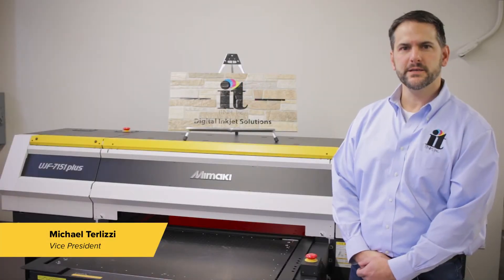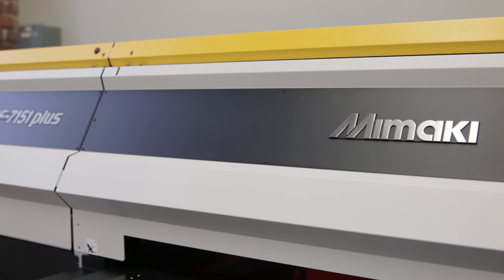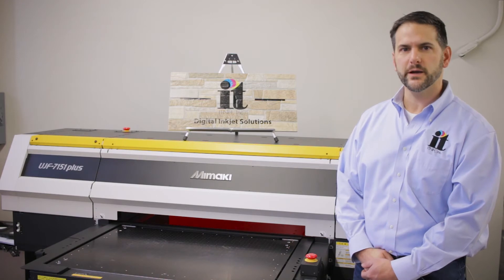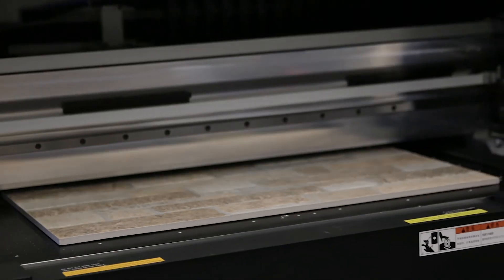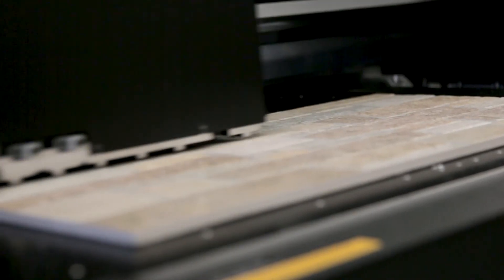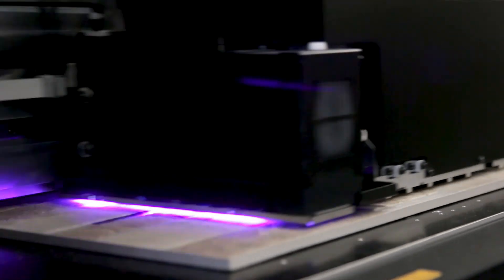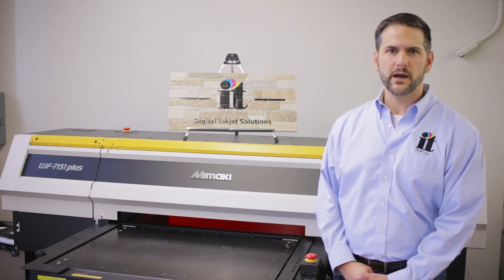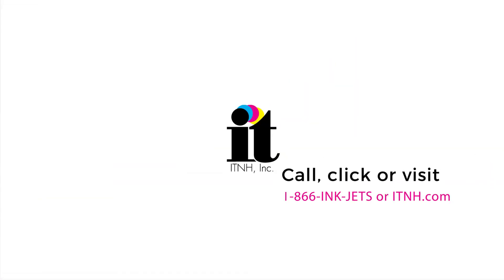How it Works: Mimaki UJF-7151 Plus | ITNH, Inc.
Mimaki’s UJF-7151 Plus UV-LED flatbed prints on a variety of substrates including plastic, metal, wood, leather and glass. Ideal for OEM product decoration, sign, specialty graphics, ad specialty, awards and other applications, this model can print on materials up to 28” wide, 20” long and 6” thick.

The UJF-7151 was selected as SGIA’s 2015 Product of the Year in the small flatbed (industrial/small item decoration) category. With laser measurement for products being printed, max precision and high print quality is what this Mimaki flatbed model is all about.